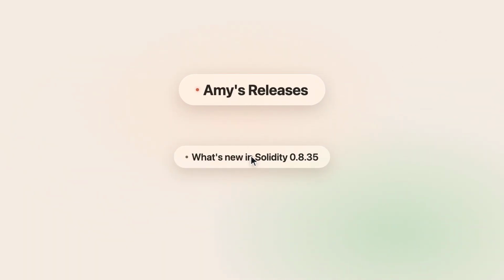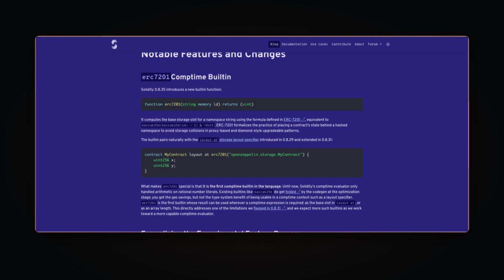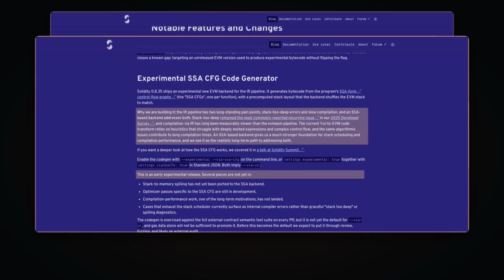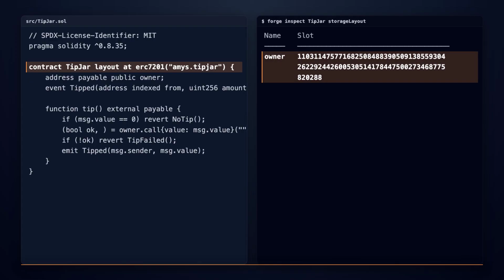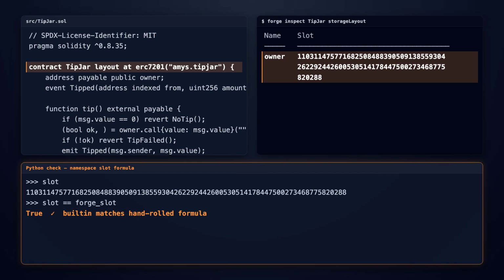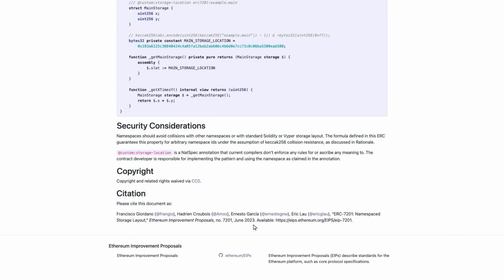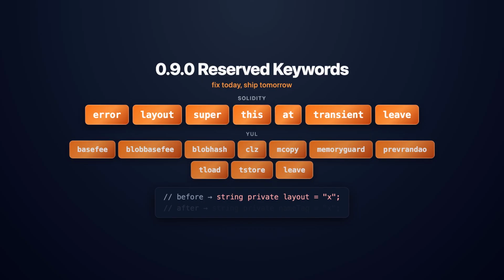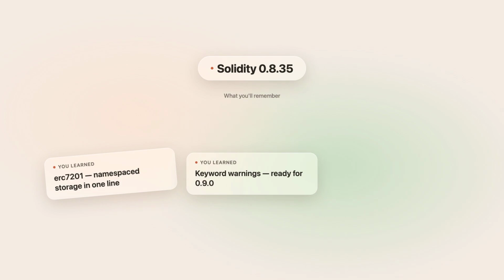What's New in Solidity 0.8.35 — erc7201 Builtin + 0.9.0 Keyword Warnings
Solidity 0.8.35 just shipped. I tried two things that actually matter: the new erc7201 builtin (three lines of dangerous keccak math become one safe annotation) and the 0.9.0 keyword warnings (so you can fix your codebase today before the next major lands).

In this video I add layout at erc7201("amys.tipjar") to a TipJar contract, verify the slot math against forge inspect AND a hand-rolled Python keccak, then trigger the keyword-promotion warning by naming a variable `layout`.

Chapters:
0:00 What's new in 0.8.35
0:43 Release overview
1:28 Live demo: erc7201 builtin
2:25 Why namespaced storage matters
3:15 Live demo: 0.9.0 keyword warnings
4:03 Recap

• Solidity Summit talk on the SSA CFG codegen — referenced in the video

Part of the Amy's Releases hands-on framework-update series.